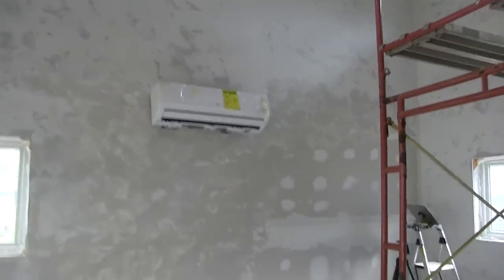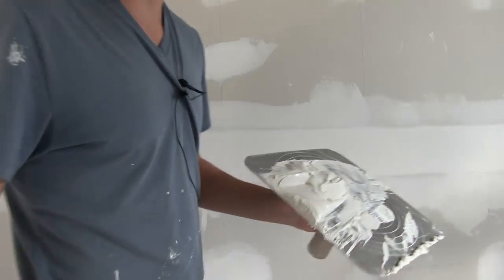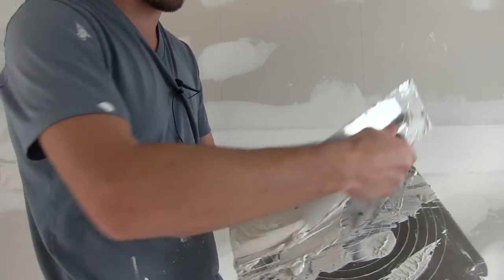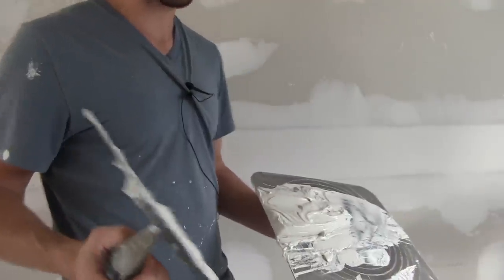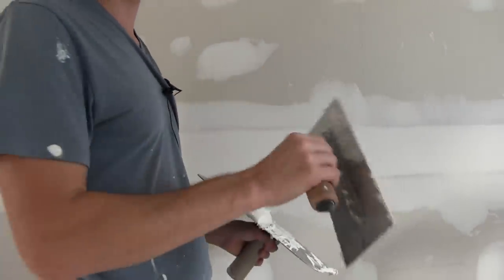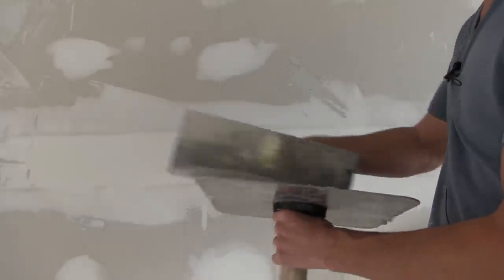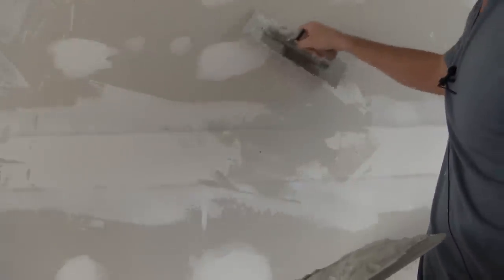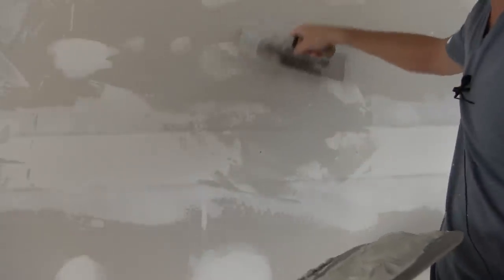How to Skip Trowel Texture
An overview on how we finished our drywall in our not so tiny house.

Links to Camera Gear:
Sony Camcorder
GoPro HERO10
Rode Wireless Microphones

Links to Tools:
Makita Skill Saw
Makita Planer
Dewalt Miter Saw
Makita Drill Motor Set
Metabo Framing Nailer
Makita Blower